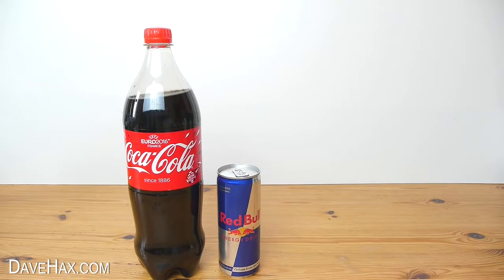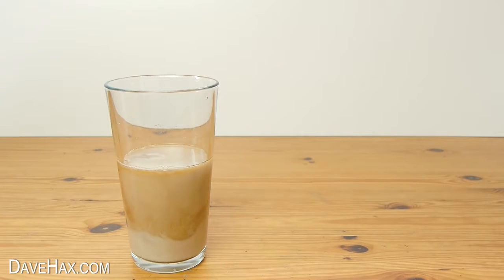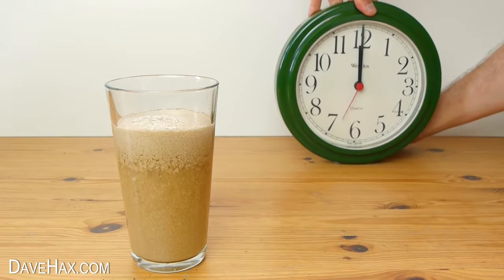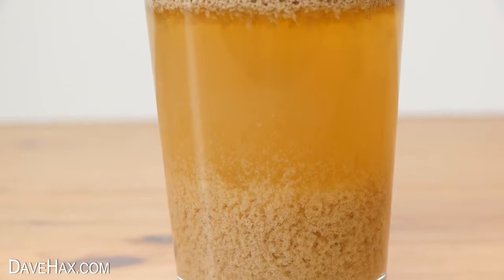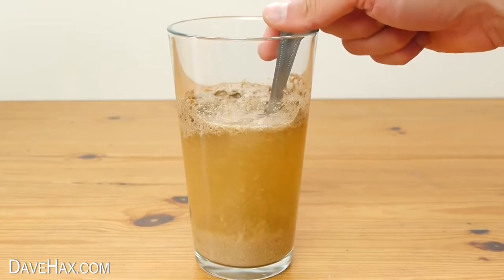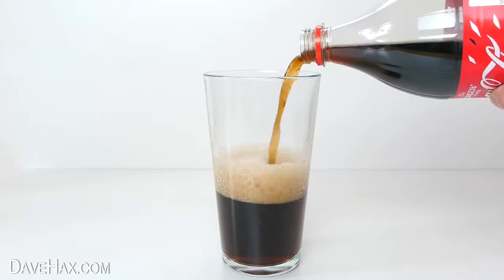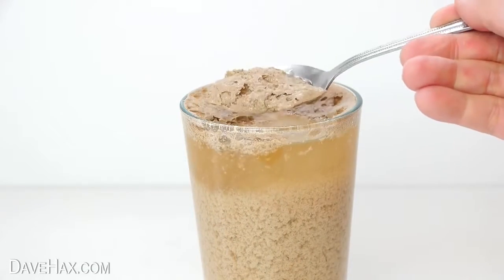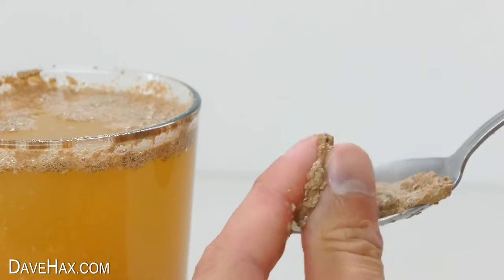Coke + Milk + Red Bull Reaction Experiment[shortest way]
[shortest way]What happens if you mix Coca Cola, Red Bull and Milk together. This video shows the reaction between these three drinks. The acidic fizzy drinks react with the protein in the milk and starts to curdle, forming a scummy foam layer on the top, and bottom of the drink.